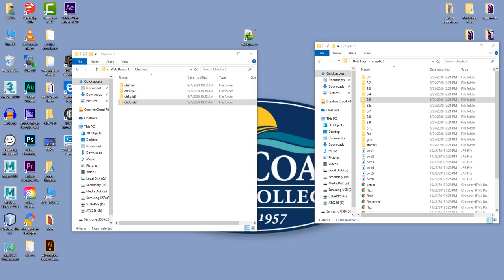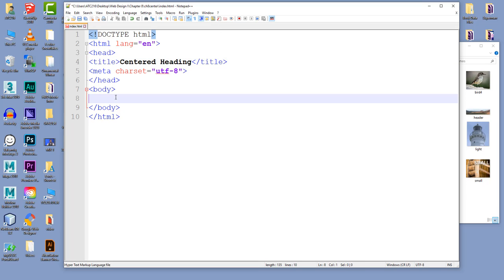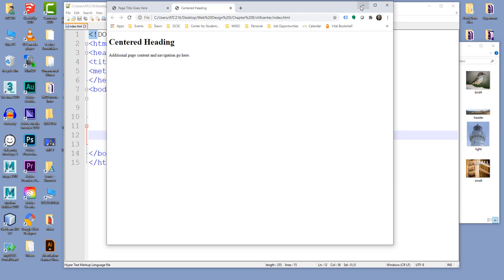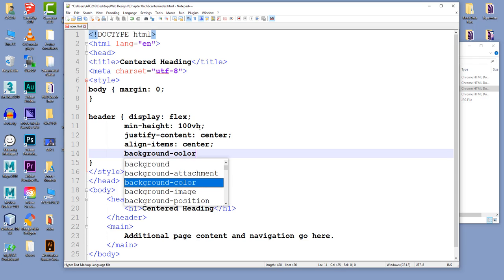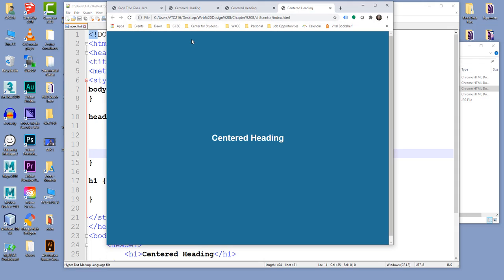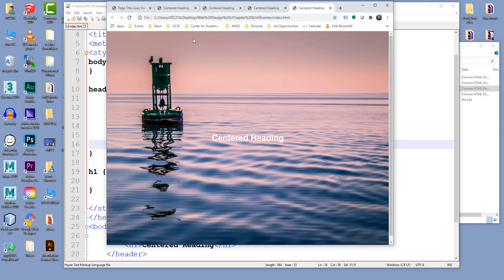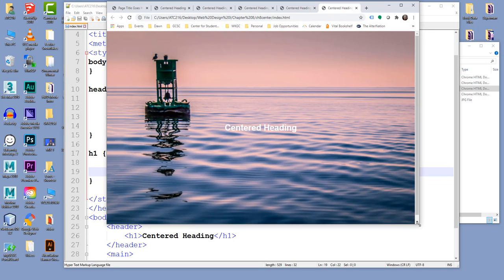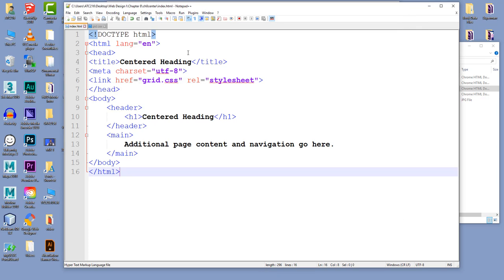DIG2100 Hands on Practice 8.5